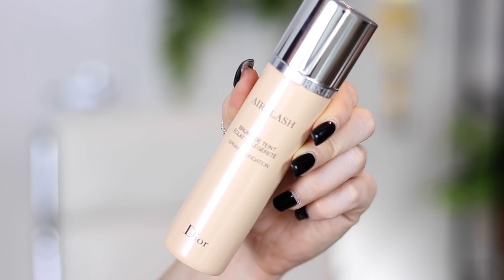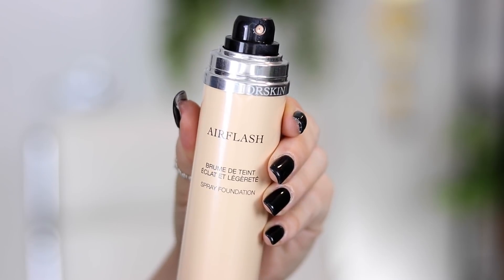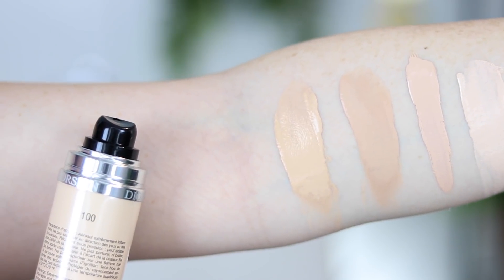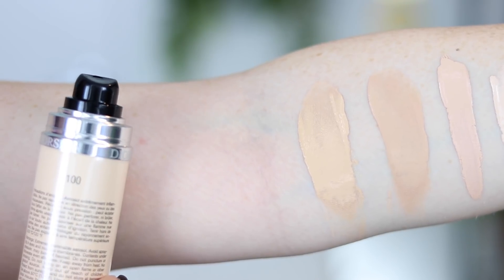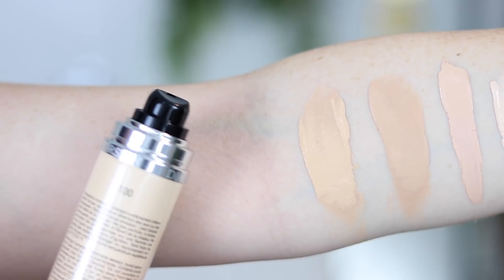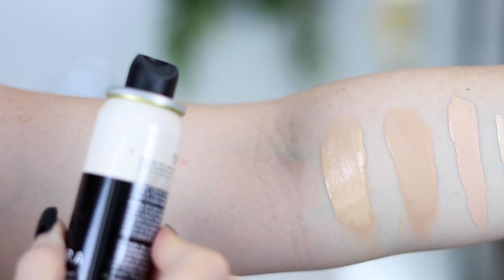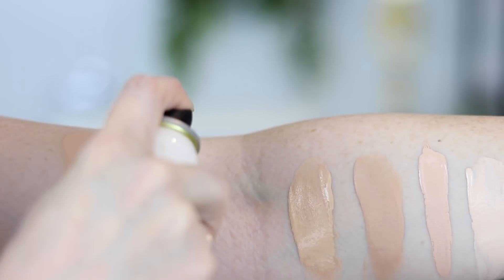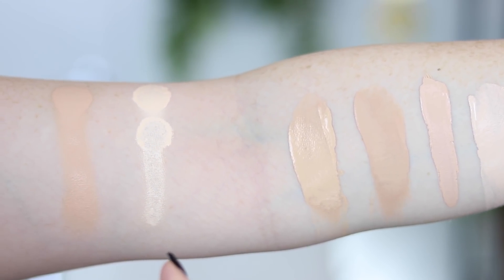DIOR AIRFLASH SPRAY FOUNDATION {First Impression Review & Demo!} 15 DAYS OF FOUNDATION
It's DAY 10 of 15DaysofFoundation Season 4! New first impression video everyday for 15 days 6 pm PST !

Season 3 15DOF Announcement video that talks about ProjectBeautyShare.org & the last series!

216 N. Bernard

--- You can also help support Project Beauty Share by donating via Paypal or check

★ 15 Days of Foundation Season 4 is September 1-15 and the wrap up video ranking will be on September 25!

▼ PRODUCTS USED ▼
Dior AirFlash Spray Foundation in 100 Ivory

Primer: Hylamide Matte 12 primer
Moisturizer: Urban Decay Rehab Makeup Prep Gel

◇ Shirt: Forever21
◇  Makeup details:
Contour/bronzer: Smashbox Contour Palette
Blush: MUFE B110
Highlight: Carli Bybel x BH Cosmetics Deluxe Edition Palette
Eyeshadow: Carli Bybel x BH Cosmetics Deluxe Edition Palette
Lipstick: Loreal Infallible Mattes in Tongue Tied
   LA Girl Dreamer
Lashes: Wet n Wild megalength mascara
◇  Nail Polish: OPI Black Onyx

▼▼▼ SOCIAL MEDIA ▼▼▼

◇ ◇ ◇  FAQ's  ◇ ◇ ◇
Camera? → Canon 70D